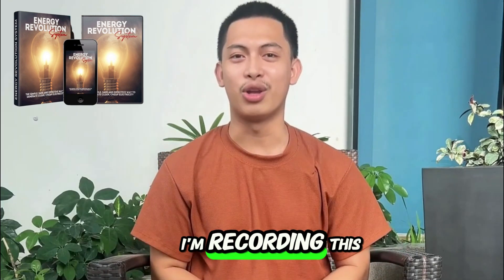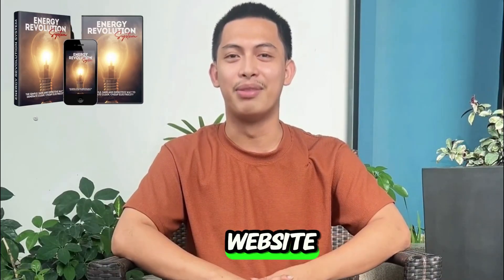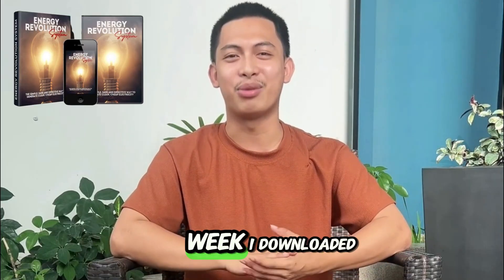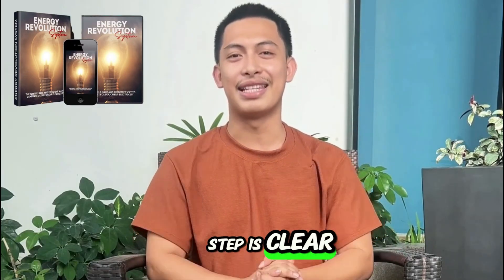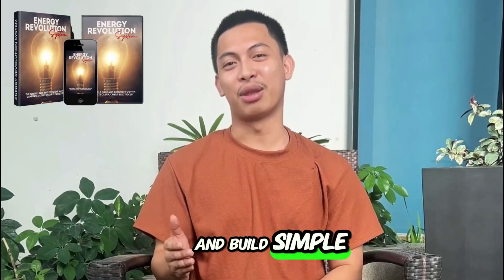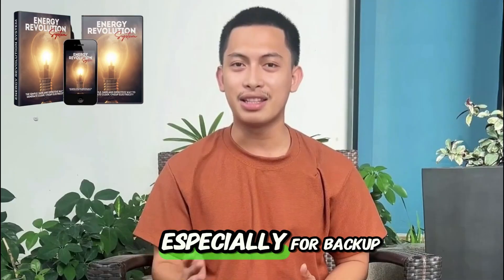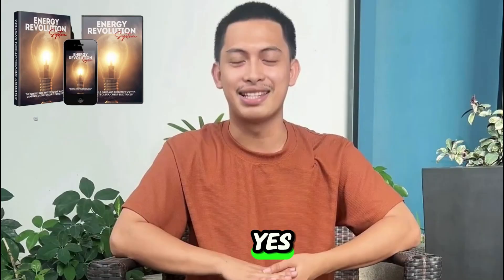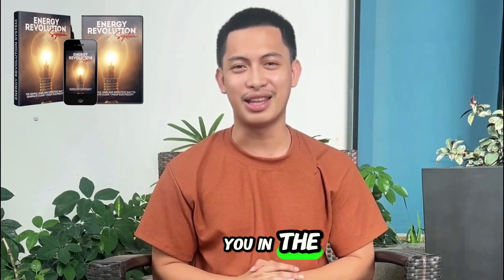ENERGY REVOLUTION REVIEW – DOES THIS GREEN ENERGY DEVICE REALLY SAVE MONEY?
⚡ ENERGY REVOLUTION
As energy prices continue to rise globally, finding an affordable and eco-friendly power solution has become a real challenge. That’s when I came across the Energy Revolution System — a breakthrough DIY generator project said to be inspired by Nikola Tesla’s forgotten energy principles.
Curious and skeptical, I decided to try it myself. The results were far beyond what I expected.

🔋 WHAT IS THE ENERGY REVOLUTION SYSTEM?
The Energy Revolution System is a step-by-step blueprint that teaches you how to build a compact, self-sustaining generator at home using easy-to-find materials.
 Unlike traditional solar panels or expensive power banks, it uses a smart electromagnetic concept to generate consistent, renewable energy — based on Tesla’s lost design.
Once built, the device can help power your home appliances, tools, or even act as a backup power source during blackouts.

At its core, the Energy Revolution System uses a combination of magnetic rotation and electric induction to create a stable energy flow.
 You don’t need engineering skills — the guide includes detailed instructions, diagrams, and even maintenance tips.
💡 Average savings reported: up to 70–80% on monthly electricity bills.
 💡 Lifespan: built to last for years with minimal upkeep.

🔧 STEP-BY-STEP ASSEMBLY EXPERIENCE
I spent a weekend building my unit, following the guide closely.
 Here’s what I noticed:
✅ The materials were inexpensive and easy to find.
 ✅ No advanced technical skills were required.
 ✅ The setup took less than 3 hours.
 ✅ The power output was stable and efficient once tested.
Within a week, I noticed a visible drop in my electricity usage — and the generator paid for itself faster than expected.

🌍 WHY IT’S DIFFERENT
Unlike conventional solar systems that depend on sunlight or weather, the Energy Revolution generator provides continuous power, day and night.
 It’s compact, low-maintenance, and designed for long-term energy independence.
Ideal for:
 🔹 Homeowners tired of high bills
 🔹 Off-grid enthusiasts
 🔹 Emergency preparedness
 🔹 Environmentally conscious users

💬 FINAL VERDICT – IS IT WORTH IT IN 2025?
Absolutely.
 If you’re tired of unpredictable utility bills or want to become more energy-independent, Energy Revolution System offers a real, practical, and proven way to generate your own electricity at home.
It’s a smart investment that pays off both financially and environmentally.

🛒 WHERE TO BUY THE ORIGINAL SYSTEM
Due to its popularity, several fake copies of the guide have surfaced online.
 To ensure you’re getting the official version with support and updates, order directly from the verified site below: